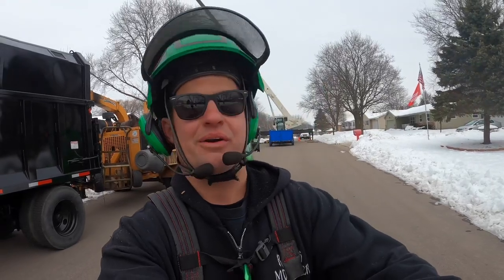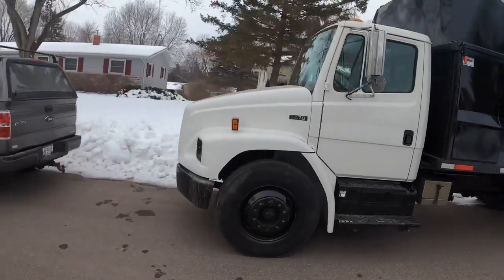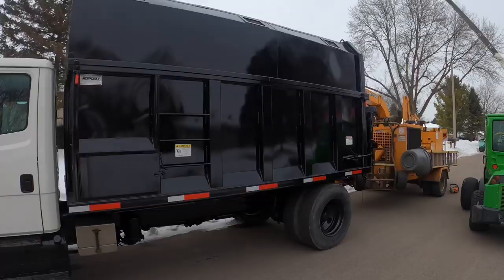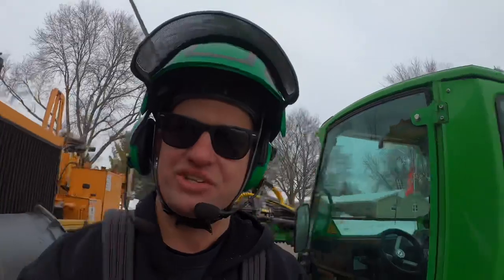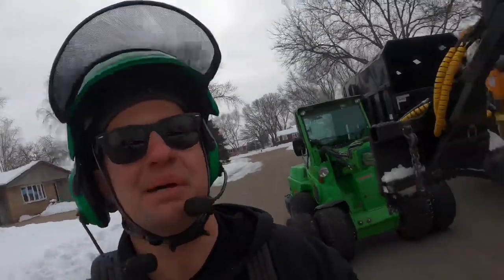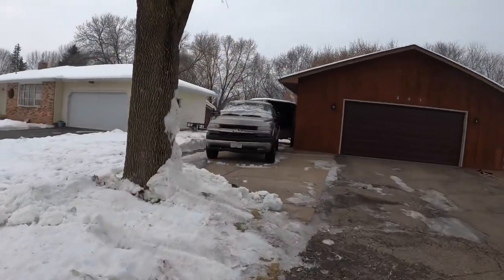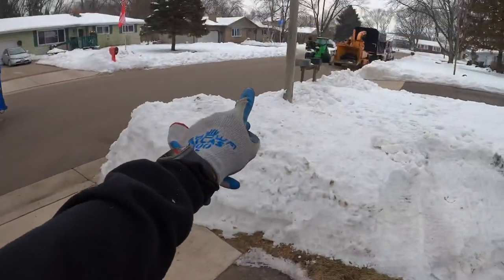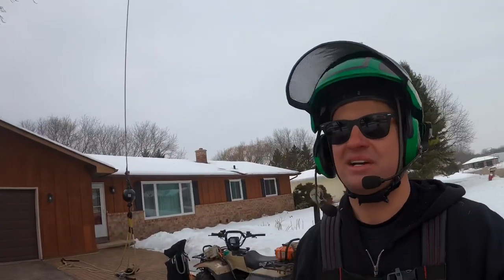28 degrees is perfect weather for tree work! With a crane!